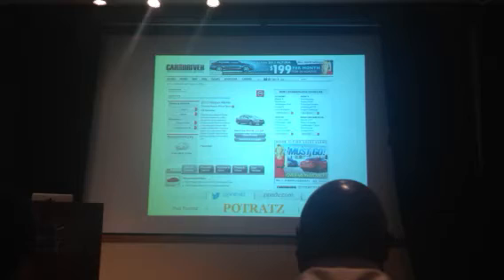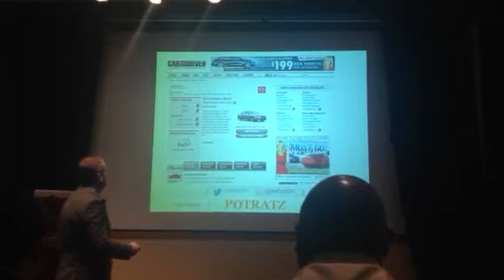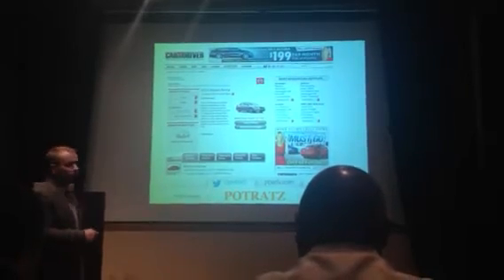Paul Potratz Speaking At Jim Ziegler's Internet Battle Plan On "Re-Marketing" Digital Marketing